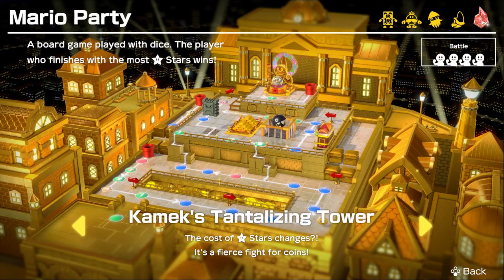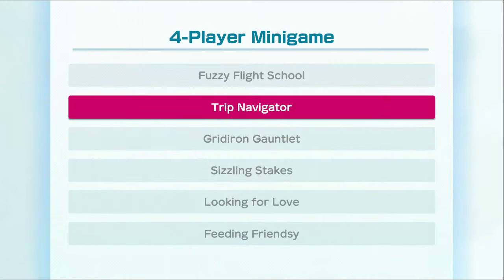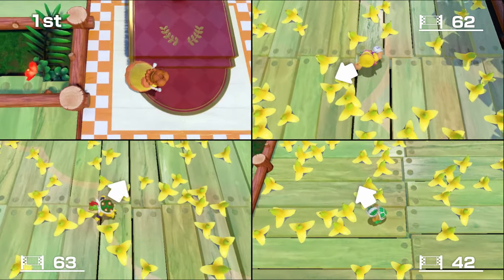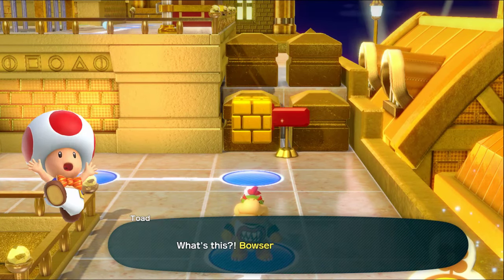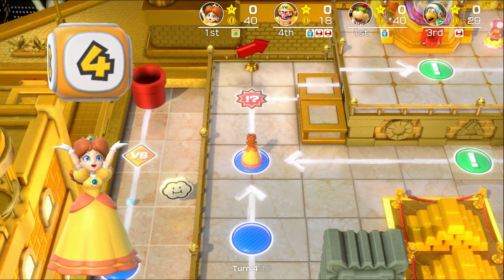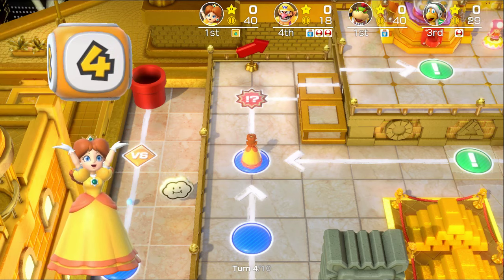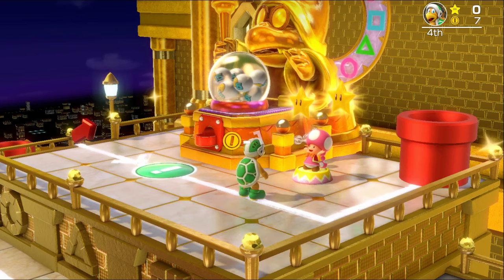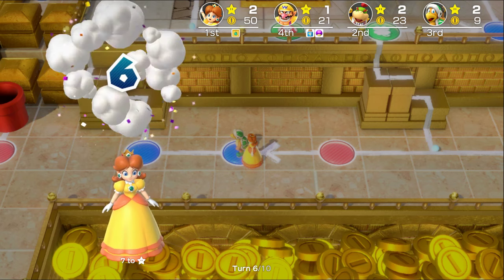Super Mario Party Kamek's Tantalizing Tower Part 1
Watch Me Attempt To Play Super Mario Party

If you're interested in more high-stakes action my twitch account: